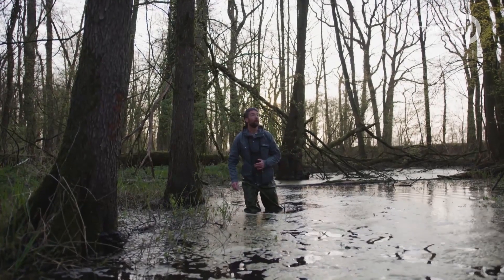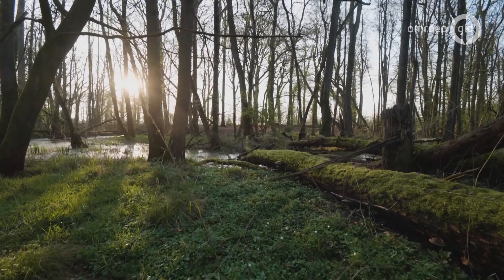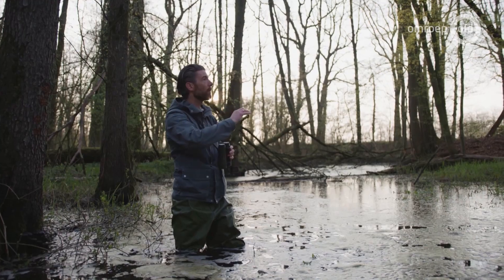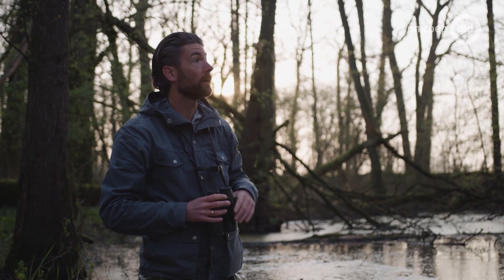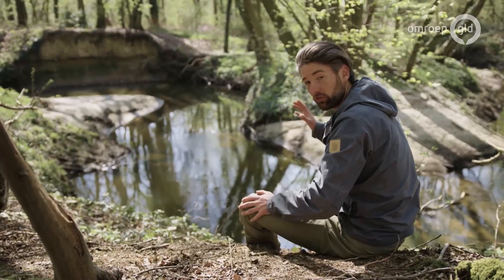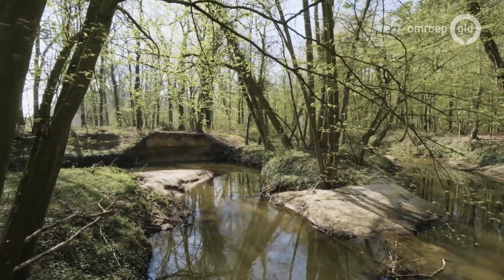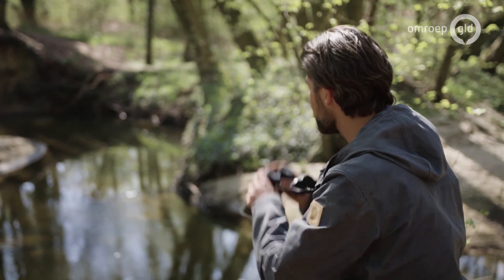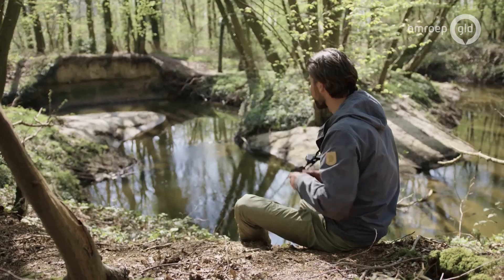Prachtig! Deze vogels leven in de Achterhoekse moerassen - BuitenGewoon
WOOLD - Moerassen zijn zeldzaam in ons land, maar de Achterhoek heeft ze. Er doorheen waden is lastig, daarom geeft BuitenGewoon je een prachtig kijkje. Er vliegen namelijk prachtige vogels rond.